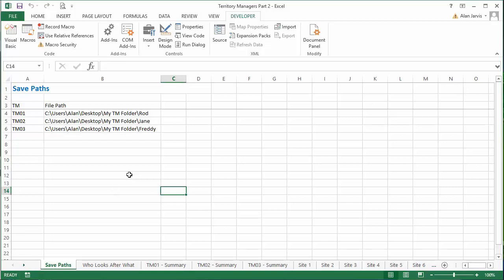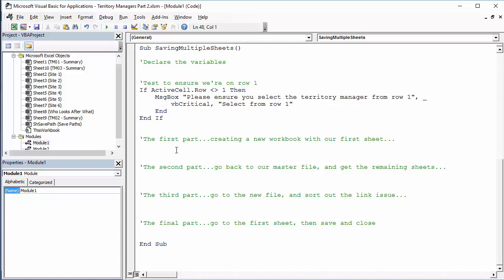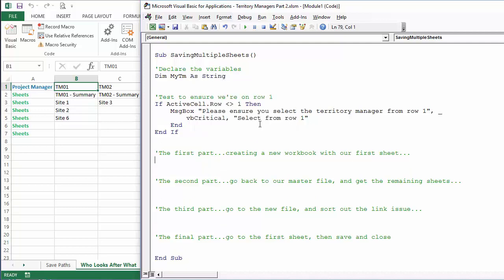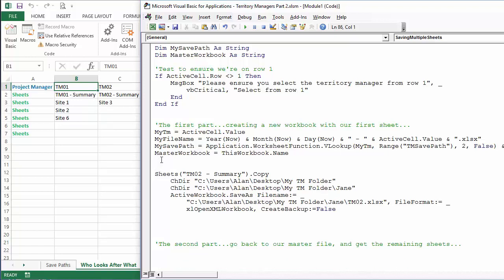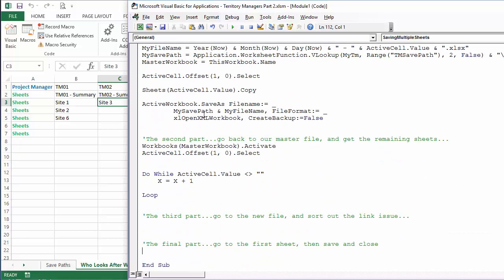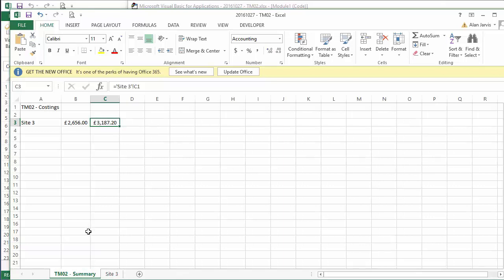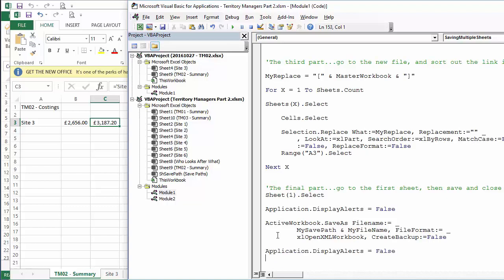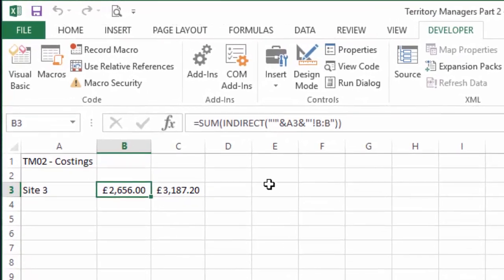Excel VBA Saving Multiple Sheets To A Single Workbook In A Specific Folder With VBA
Saving Multiple Sheets To A Single Workbook In A Specific Folder With VBA

This video is taken from my Excel tutorial course, Excel Essentials Level 3, which will teach you everything you will ever need to know about coding in VBA.

This is another SQA lecture . This one covers copying multiple sheets from a master workbook to a specific file, and then save THAT newly created file to a specific folder in a specific directory...sound like there's a lot going on, but it's actually a breeze, and once you're set up, you're pretty much good to go!
There is a catch here, if you just record a macro to select multiple sheets, what you actually get is an ARRAY of those sheets...which makes it a bit of a pain as you would have to modify your code to change the names within the array every time you wanted to pick different sheet! A royal pain...I have a different way of doing it, which you will see here.

This is a sample lecture from my course, Microsoft Excel Essentials: Level 3 - VBA Programming. This course is for Excel 2007, Excel 2010, Excel 2013 and Excel 2016, 2019 and 365